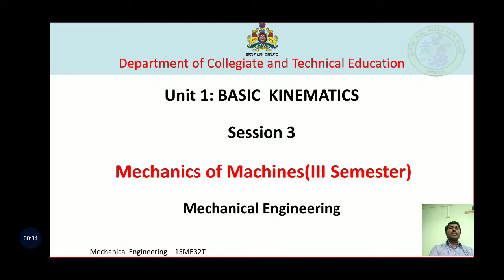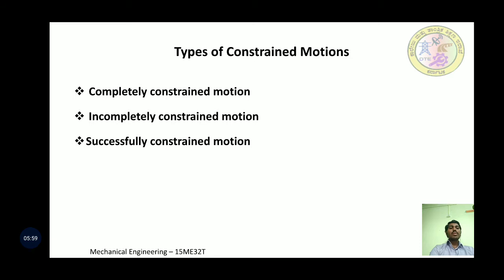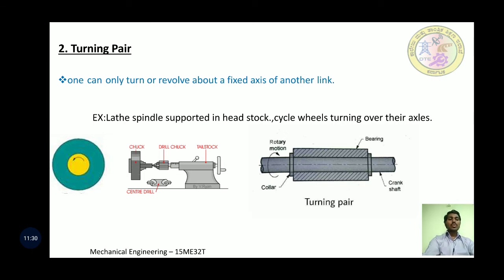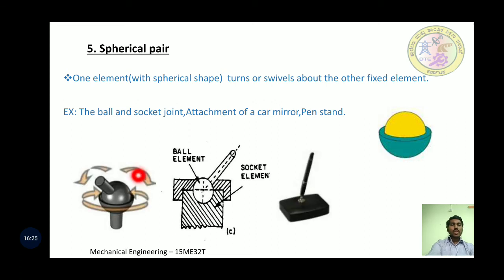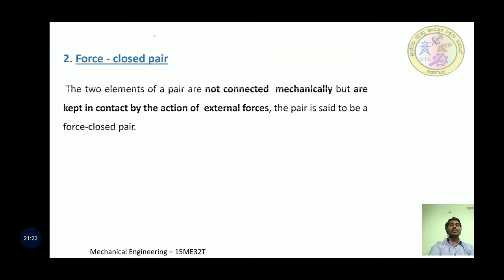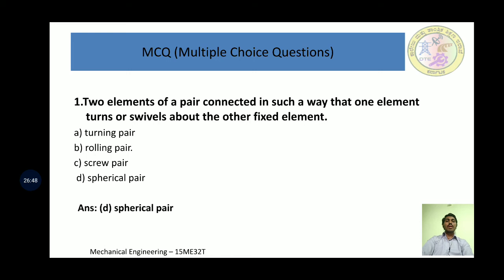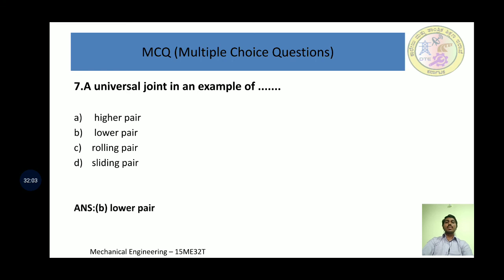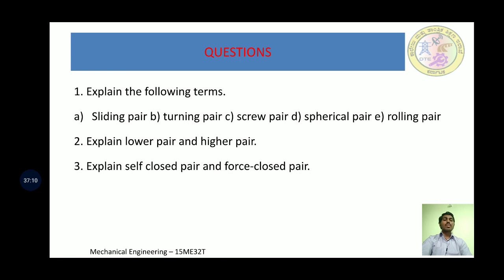ME_15ME32T_U1_S3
MECHANICAL ENGINEERING
SUB : MECHANICS OF MACHINES
UNIT1 : BASIC KINEMATICS
SESSION : 3